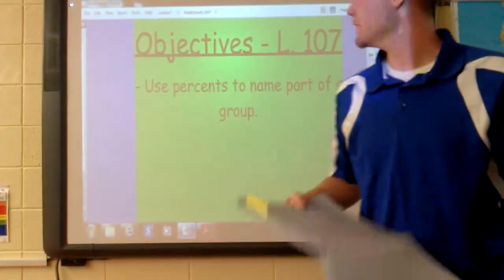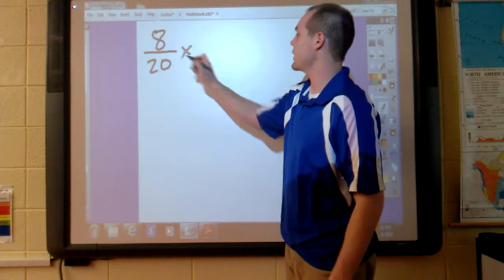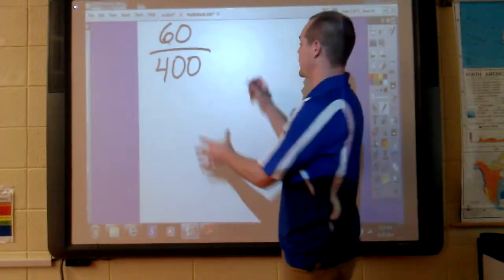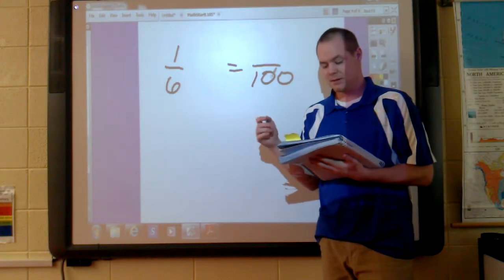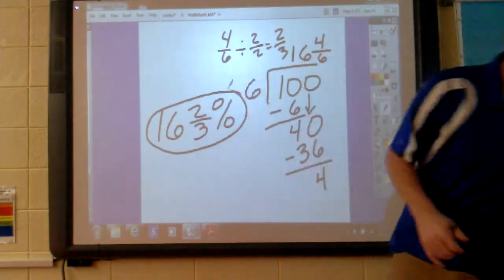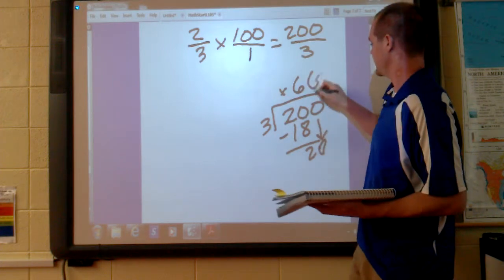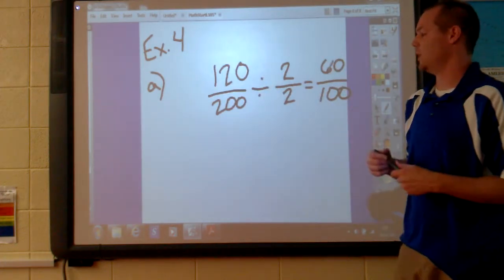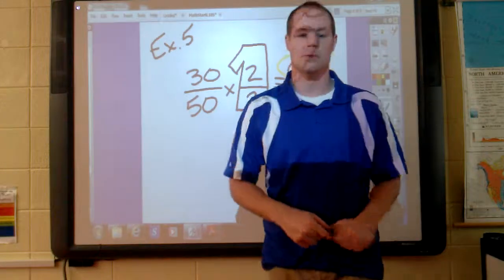Mr. Rummel - Lesson 107